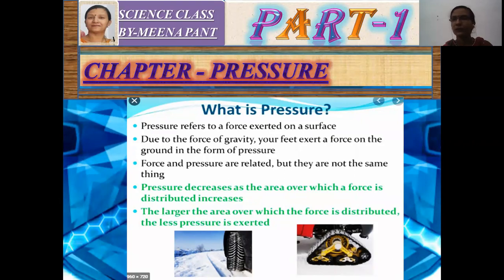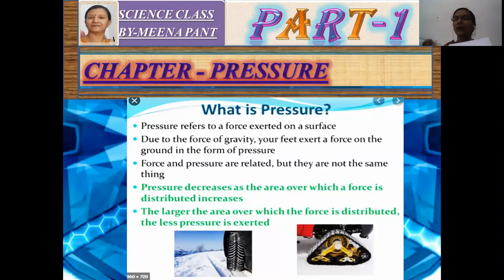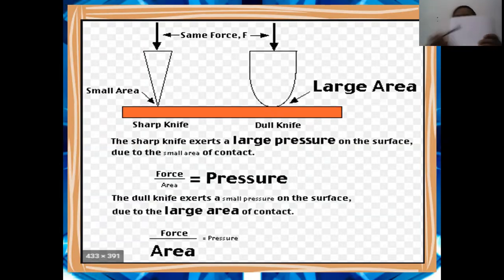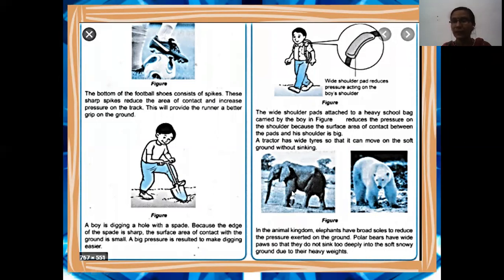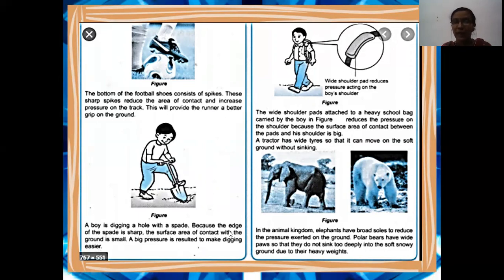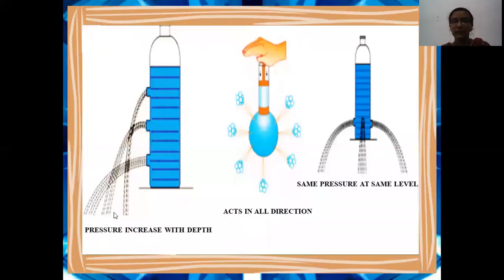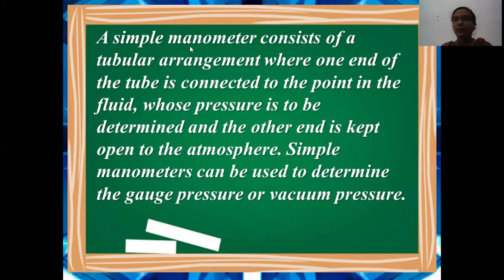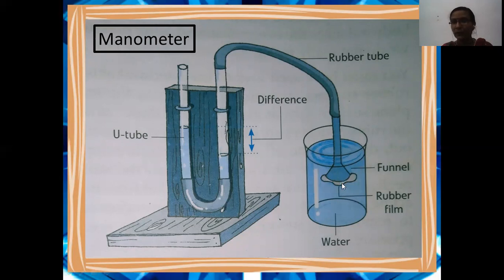CH - PRESSURE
You one like can make my day.

BE SAFE AND DO STUDY.

SCIENCE CLASS BY MEENA PANT.